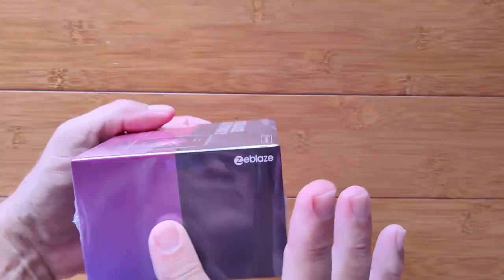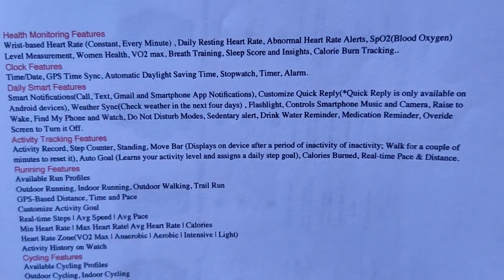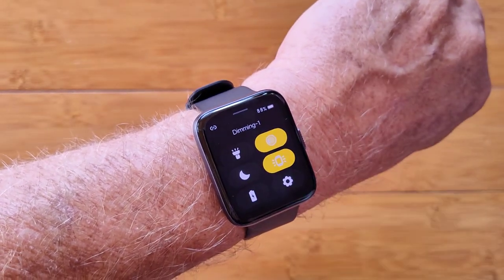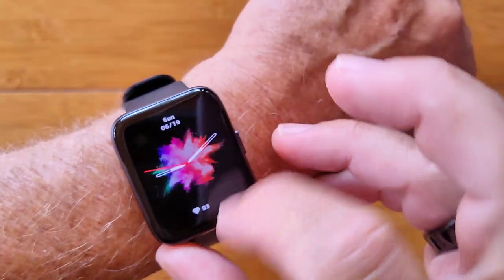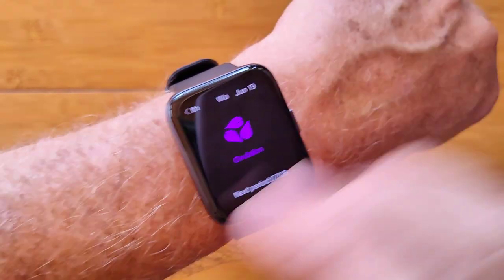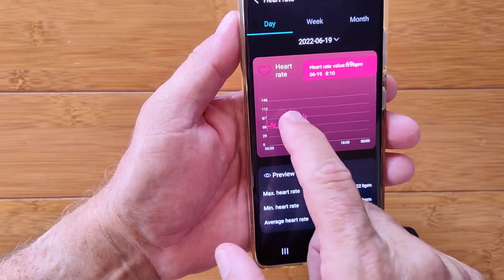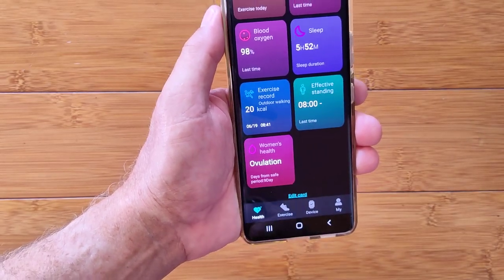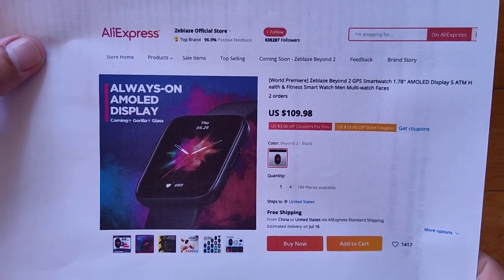ZEBLAZE Beyond 2 Apple Watch Shaped AMOLED Always-On 5ATM BT5 GPS Fitness Smartwatch: Unbox 1st Look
ZEBLAZE Official Store (AliExpress)
ZEBLAZE Beyond 2 Buying Link: (Banggood) ( Discount coupon: BG9c2404 Price after coupon: $62.99 or $72.99 with charging base and one more watchband Exp: 7/31/22 ) Also check for latest coupons

The Beyond 2 smartwatch shown in this video has been provided by Zeblaze with support from Banggood. Many thanks to our viewers for making this YouTube site popular and to Zeblaze and Banggood for their support. If you are interested in purchasing this Beyond 2 smartwatch, please use the links listed above. It will help us receive more watches to review for you in the future. Thanks!

DESCRIPTION:
The Zeblaze Beyond 2 is a full featured, waterproof (5ATM) functional Apple  Watch shaped adventurer’s outdoor smartwatch, similar to the original Beyond, but with an AMOLED screen that supports two “always-on” faces. With four different geolocation systems in it, including GPS, you can find your way anywhere in the world. You have access to various sporting activities including swimming. With a small selection of downloadable watch faces from the tethering app, you can configure the Beyond to your liking. Health wise it sports an advanced biometric sensor with an optical light sensor for accurate heart rate and blood oxygen measurement. For a health/fitness smartwatch with rugged, solid looks, the Zeblaze Beyond 2 fits the bill.